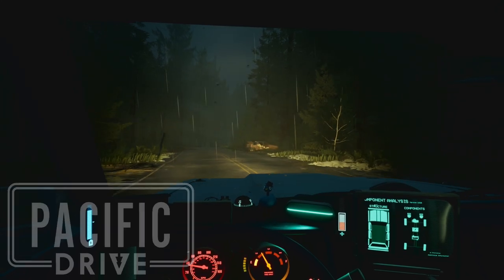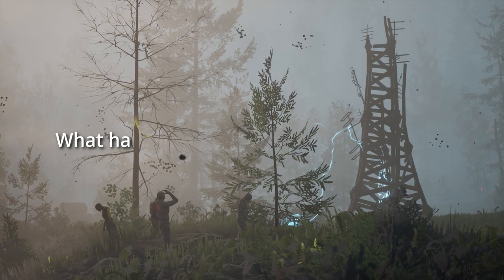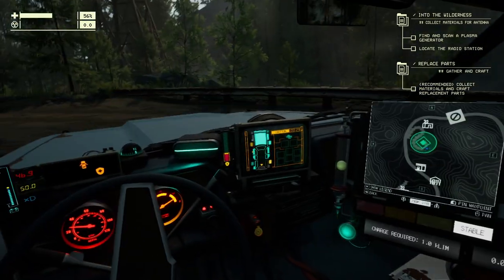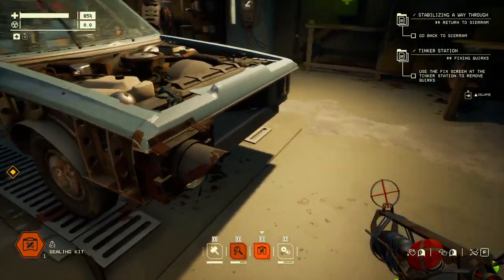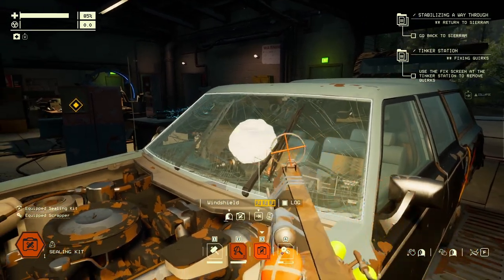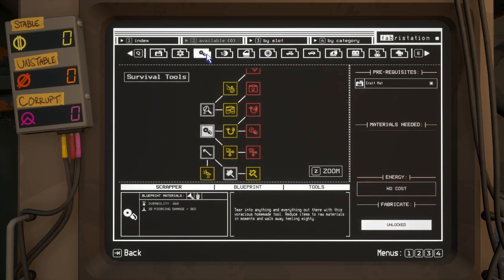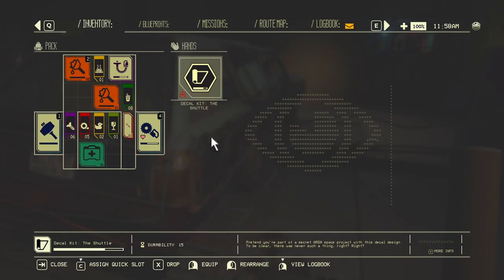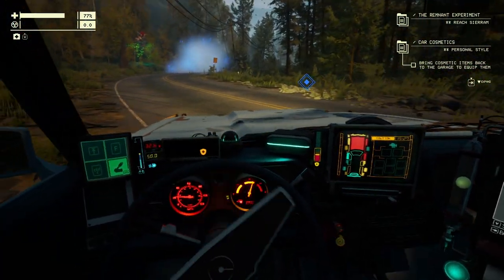Pacific Drive, Survival With a Twist, Full Review!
Game code provided by publisher, Kepler Interactive

Pacific Drive is a first-person "run-based" driving survival game set in the mysterious Olympic Exclusion Zone of the Pacific Northwest.  As you make your way through this strange and dangerous region, your car is your only lifeline.  You'll customize, upgrade, and repair your trusty station wagon as you explore, scavenge for resources, unravel the long-forgotten secrets of the Zone, and outmaneuver the supernatural dangers lurking within.

Key Features:
Car-Centric Survival: Your primary companion and lifeline throughout the game is a customizable station wagon. The emphasis is placed on maintaining, repairing, and upgrading it for optimal performance and survival.
Explore the Olympic Exclusion Zone: This mysterious area, once vibrant in the 1950s, is now filled with strange technology and abandoned research sites to discover.
Unique Driving Experience: Each expedition into the Zone is different as the landscape dynamically shifts and reacts to your actions.
Anomalies and Hazards: Outmaneuver unpredictable supernatural events and environmental hazards within the Zone.
Customization and Upgrades: Enhance your vehicle with new parts, resources, and technology found throughout your journey.
Unravel a Mystery: Explore the Zone to piece together the history of this region and its forgotten secrets.

Our Podcast dedicated to the survival-based genre of video games.

Intro : 00:00
Pacific Drive Story : 00:21
Pacific Drive Survival Setting : 01:10
Pacific Drive Repair L 02:31
Pacific Drive Upgrade System : 04:55
Pacific Drive Anomalies : 06:10
Pacific Drive Zones and Travel : 08:08
Pacific Drive Material Collection and Inventory System : 09:51
Pacific Drive Characters : 11:13
Pacific Drive Quarks : 12:02
Pacific Drive Player Consequences : 13:43
Pacific Drive Difficulty : 14:28
Pacific Drive Person Thoughts : 15:40
End : 19:24